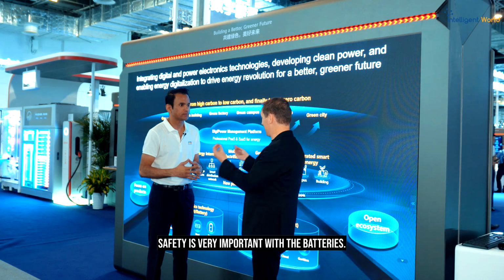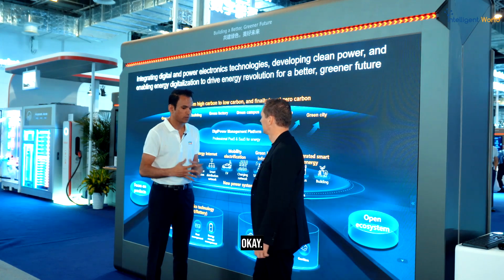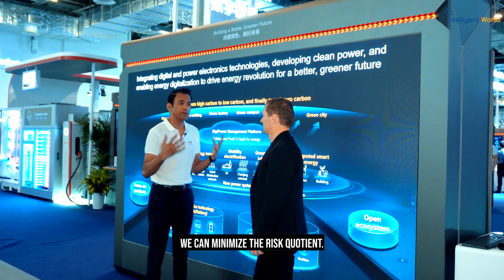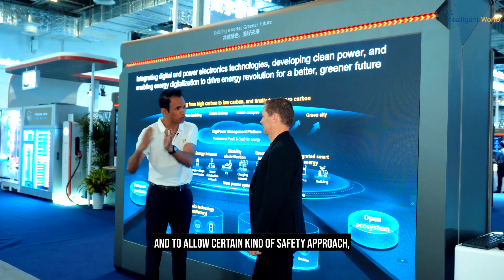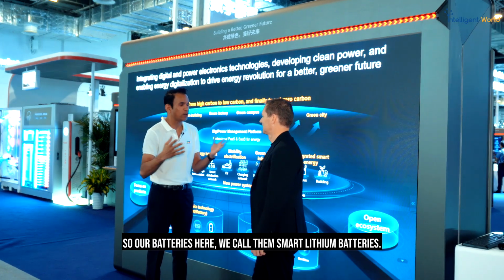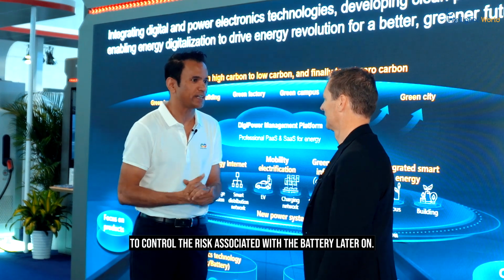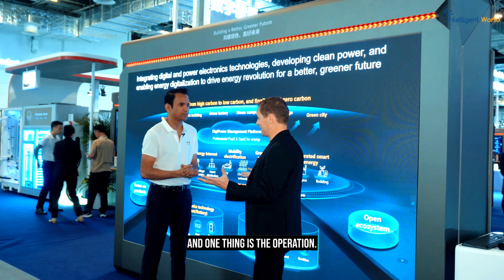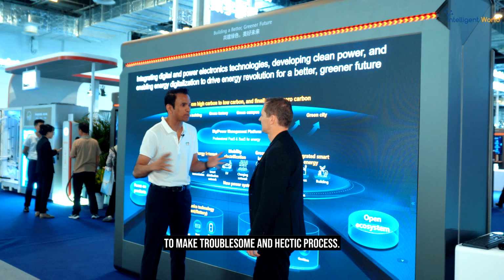Smart Power and Cooling for Data Centers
by @Ronald_vanLoon & Mahesh Choudhary |

What is digital power and why does it matter? At Huawei Connect in Shanghai, we explore how digital technology is revolutionizing energy management. From smart lithium batteries with built-in fire safety to AI-powered cooling for data centers, Huawei’s innovative solutions promise a greener, safer, and smarter future.

Learn how AI streamlines battery management, enables remote monitoring, and accelerates power rollouts with prefabrication. Transform any room into a data center and discover how digital power is shaping a sustainable future.

Follow for more cutting-edge AI and digital power insights!

✅  About Ronald van Loon.

Ronald is the founder and CEO of Intelligent World, a global tech event educational marketplace of global thought leaders, analysts & influencers. He is also an advisory board member and course advisor for the leading professional certification training company Simplilearn.

Ronald is an influencer and frequent speaker on various topics, including AI, Big Data, IoT, and Data Science.  He is a globally recognized thought leader in the industry and has been globally ranked by Onalytica, Refenitiv, GlobalData research & Verdict Media, Thinkers360, and many others (see LinkedIn profile)
as #1 Influencer in AI, Big Data & Analytics, and Automation
#2 Influencer in Cloud, Internet of Things, AI & Digital Transformation
#3 Influencer in Infrastructure
#5 Influencer in 5G in Telecommunications
#7 B2B & Data Science
#8 Digital Transformation

In this digital age, he helps and advises businesses in implementing successful data and analytics strategies to reach and surpass their goals.

🔔Get the latest information on AI, Big Data, and IoT from the globally recognized expert, Ronald.